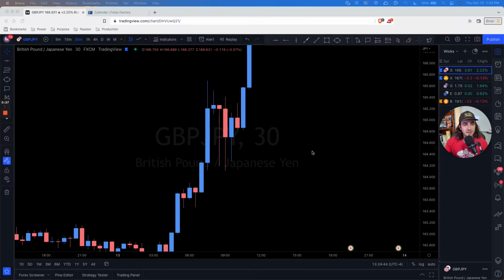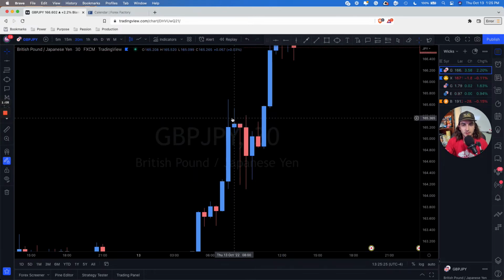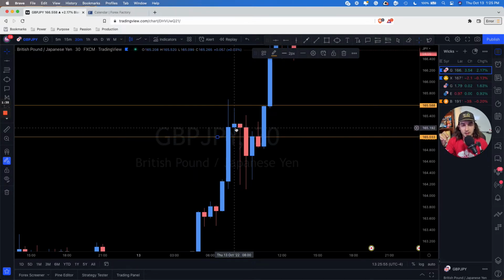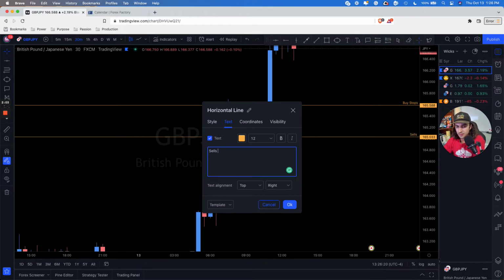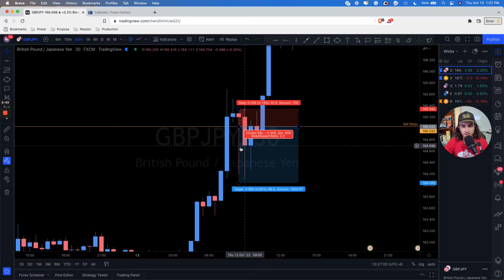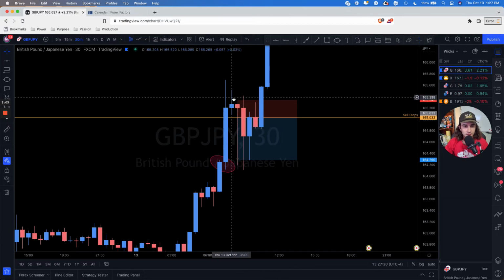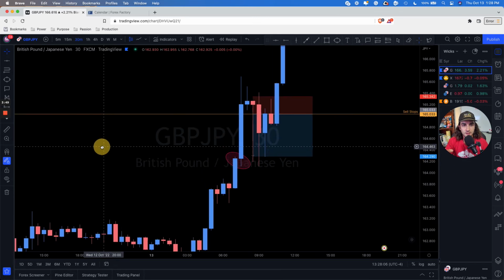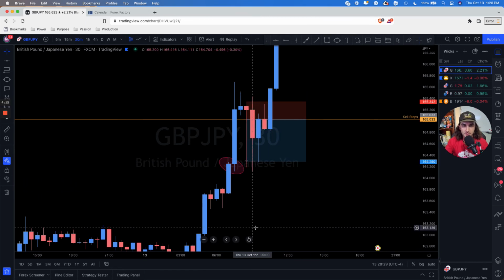FOREX: How to trade news events like CPI, FOMC, ADP, GBP Rates, etc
I trade Forex for a living.